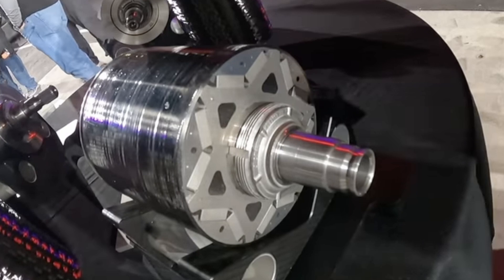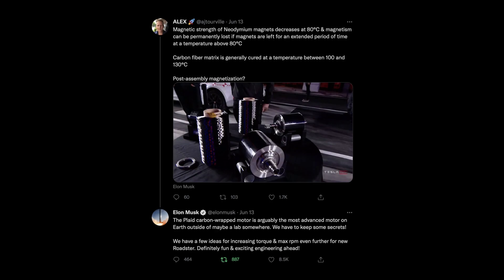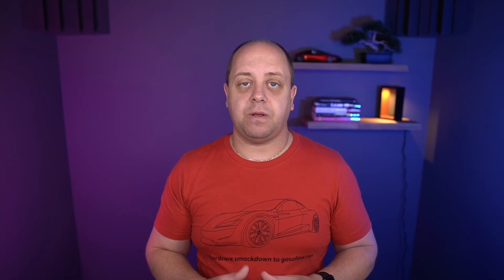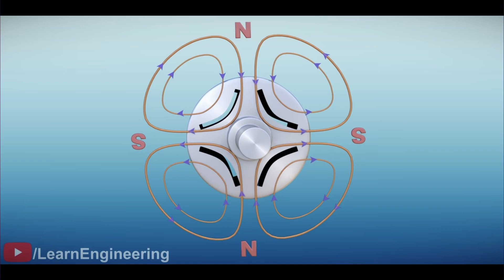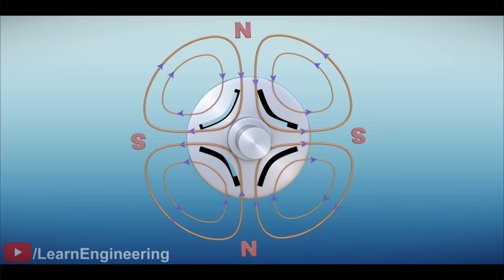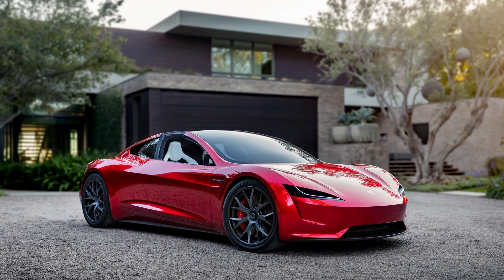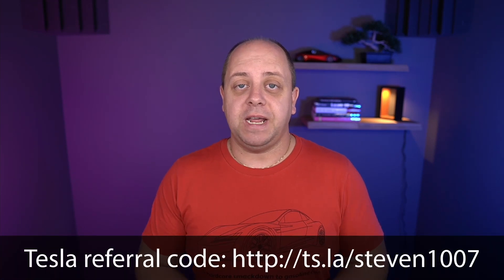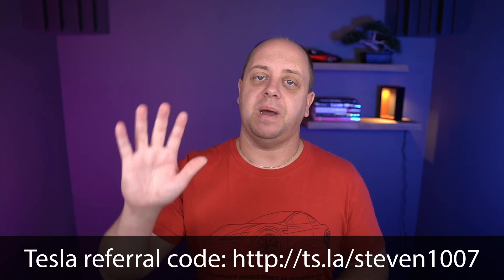Tesla Model S PLAID carbon sleeved rotor is impressive tech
I've wanted to do this video for quite some time now, but just got around to it. the carbon sleeved rotor on the Tesla Model S PLAID is an amazing piece of kit that does really impressive things and heralds a the dawn of a new type of motor that is hyper performant and lightweight.

In this video we take a small dive into the science behind it and what it all means. The reduction in weight will be what most people are thinking of, but there is a lot that is going on and there are a lot of improvements that Tesla introduces by shifting to this design.

I'm using Ecamm live software to do my livestreams and some of my video recordings. I also use it in my fulltime job to easily conduct webinars, online brown bag sessions and general branded training videos. It is by far the best and easiest livestreaming software out there!